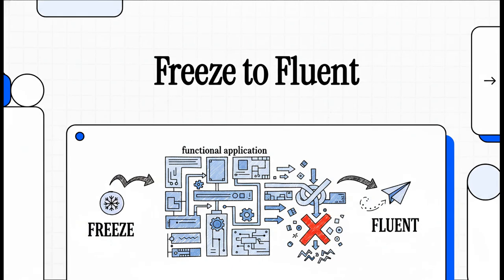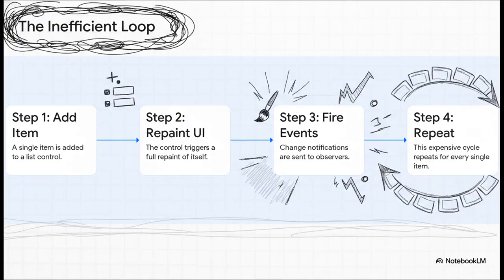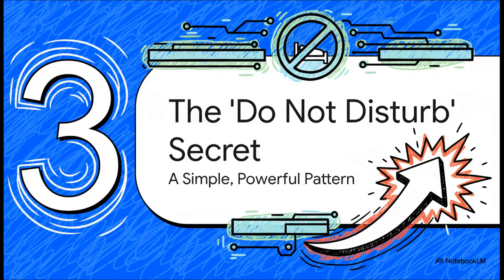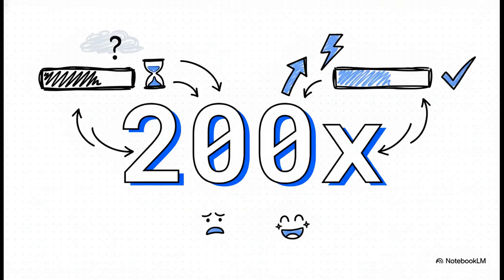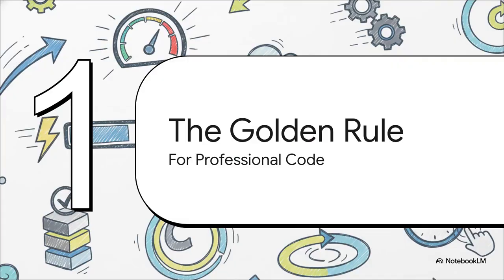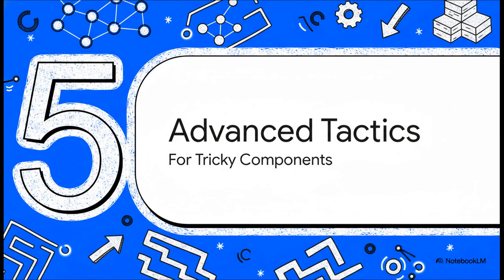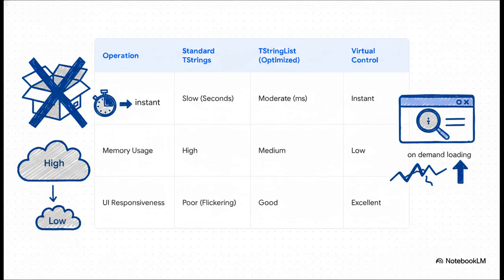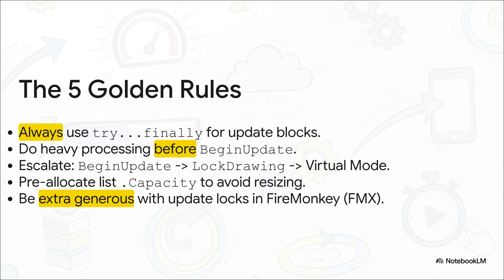Delphi Android FMX. Freeze to Fluent